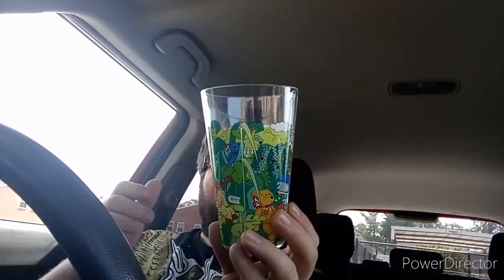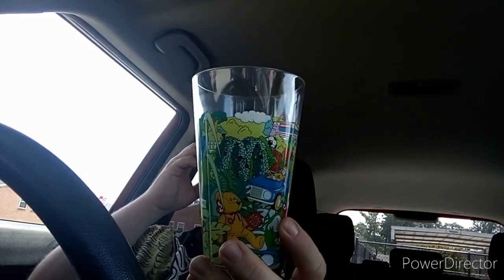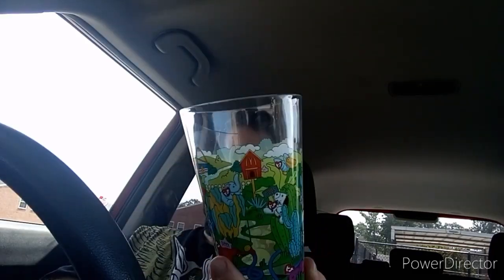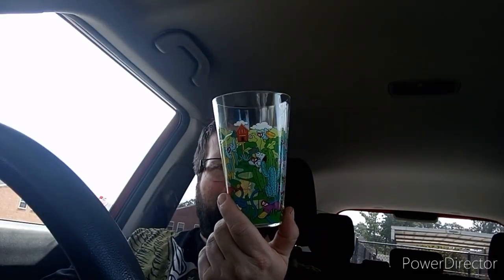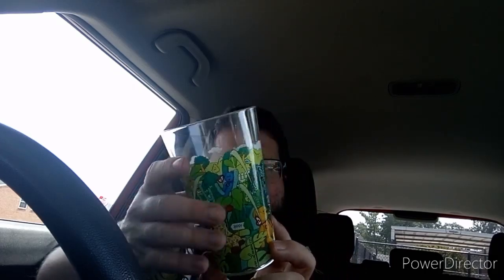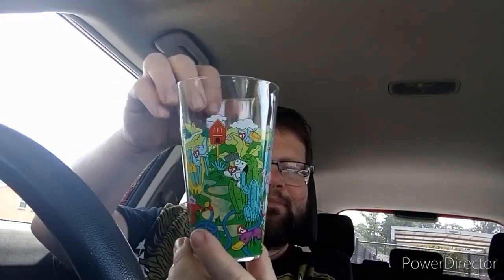McDonald's Collector's Meal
I went to McDonald's and they finally had it at my  MCD